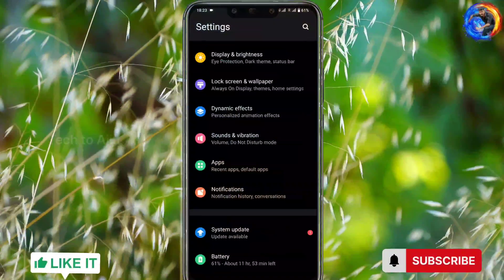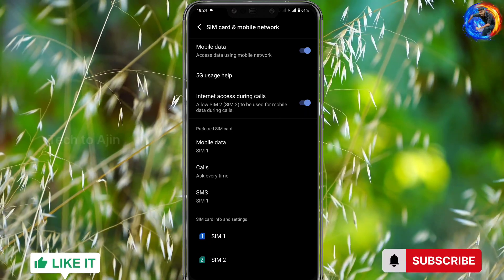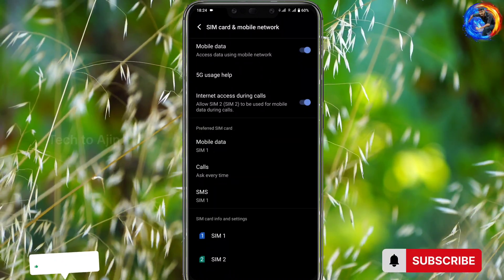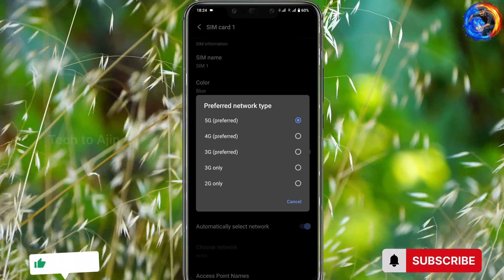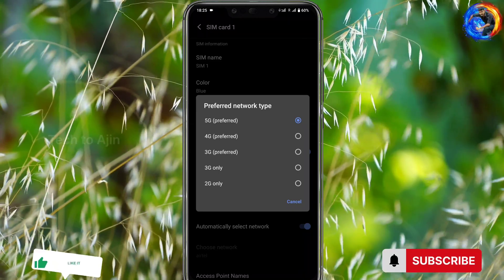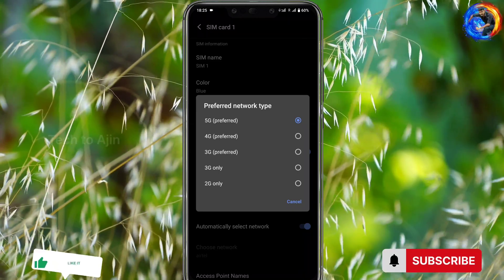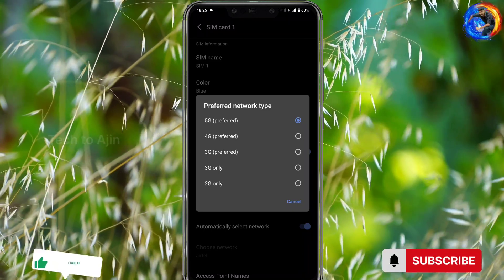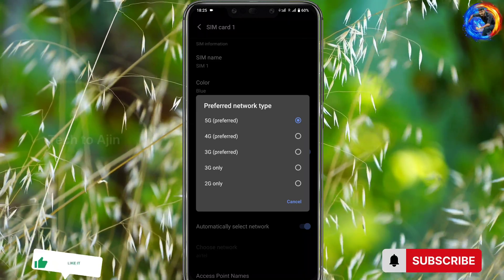dual sim settings tamil | dual sim network settings in tamil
அன்பார்ந்த Tech to Ajin  நண்பர்களே வணக்கம்...

என்னோட வீடியோக்களை தொடர்ந்து பார்த்து ஆதரவு கொடுக்கும் நண்பர்களுக்கும் நன்றி !!! நமது சேனலுக்கு சென்று பயனுள்ள வீடியோக்களை பார்க்கவும்.